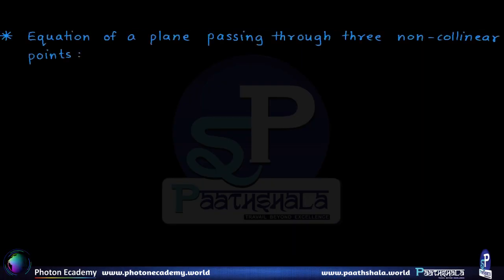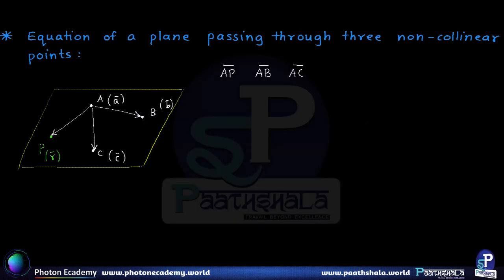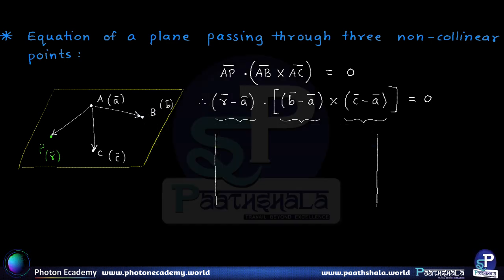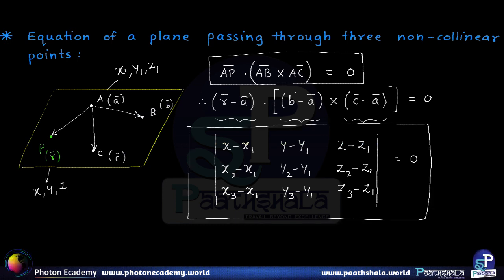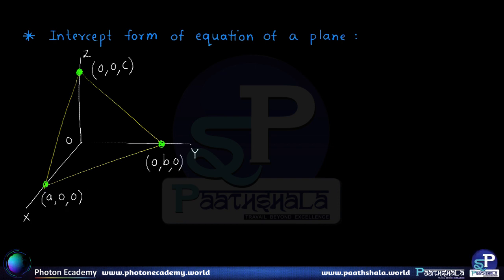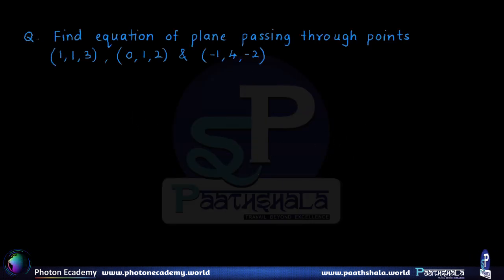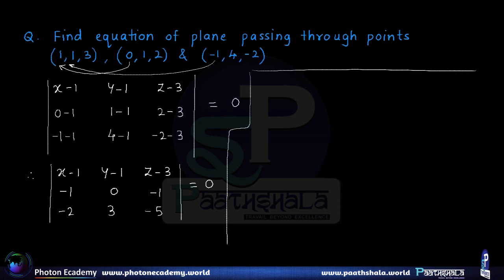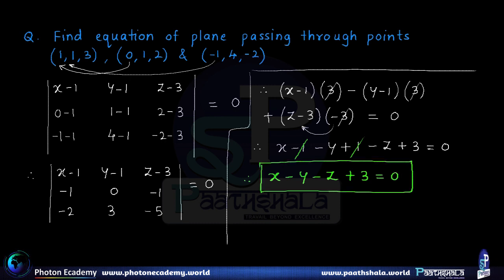Plane 04 Plane through three non collinear points | SBM sir